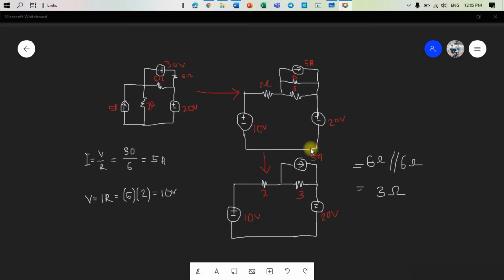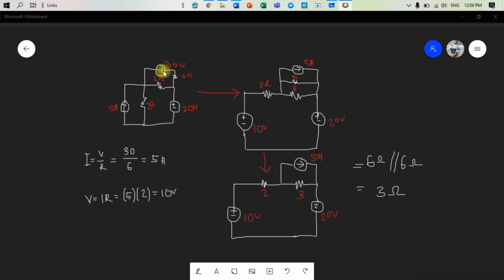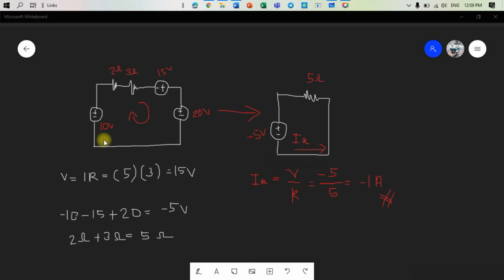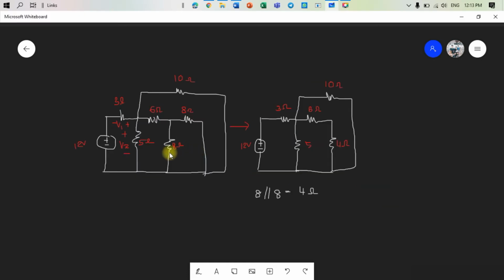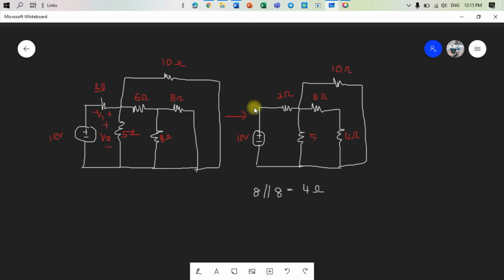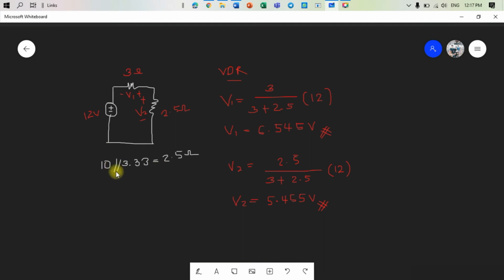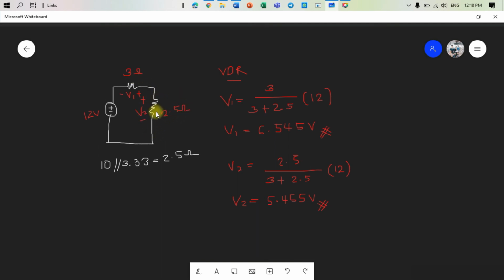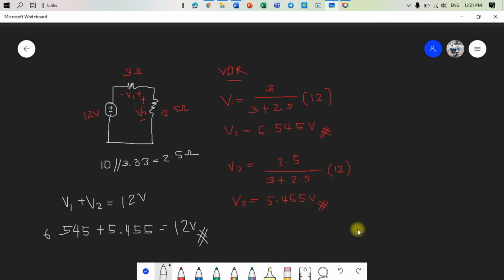SOURCE TRANSFROMATION | THEVENIN THEOREM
Example question for source transformation and Thevenin theorem.
Assingment Video for Electrical Circuit (EEE121)